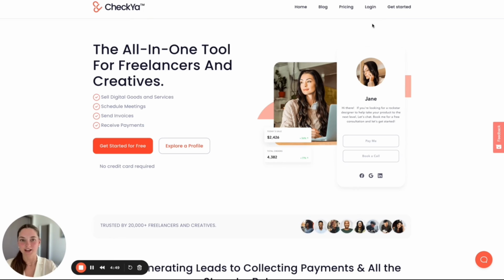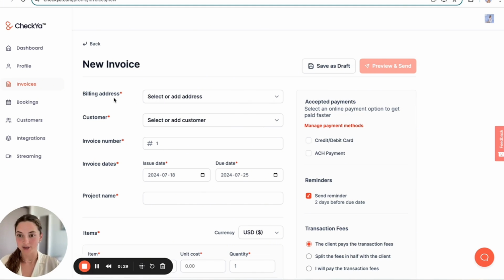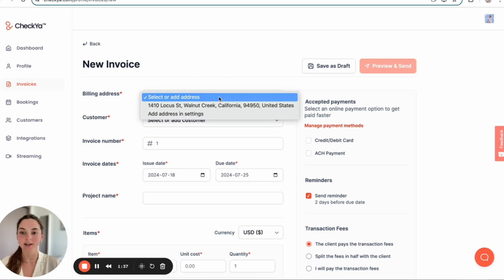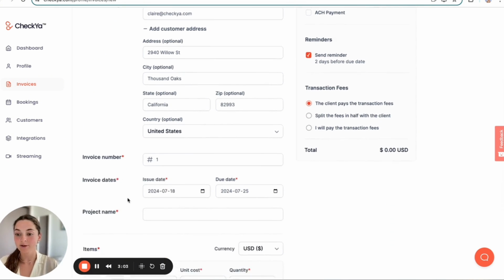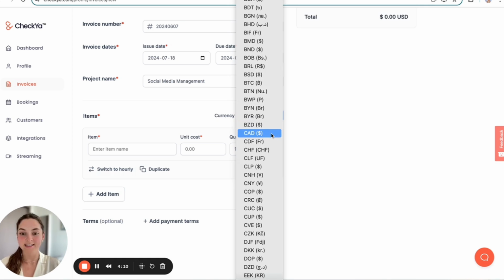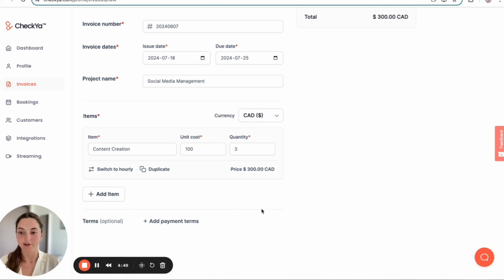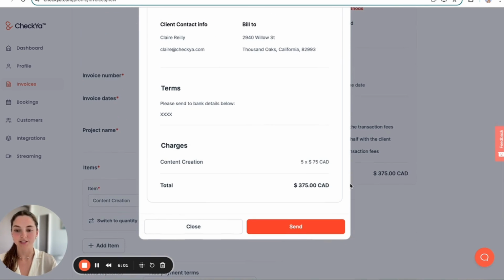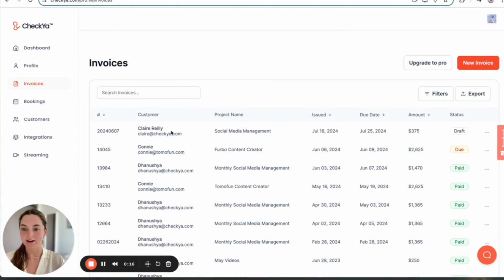How To Create A PDF Invoice For FREE?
In this video, we'll show you how to create a professional PDF invoice for free using CheckIt. If you're a freelancer or small business owner, having a simple and effective invoicing system can help you get paid on time, keep track of your earnings, and present a professional image to your clients.

We’ll walk you through everything step-by-step—from signing up for an account, setting up your billing address and customer information, to creating and customizing your first invoice. We'll also cover how to choose your currency, add payment terms, and save or send your invoice directly to clients.

By the end of this tutorial, you’ll be able to create and send a professional invoice in just a few minutes!

Timestamps:

0:00 - Introduction
0:25 - Getting Started on CheckIt
0:40 - Navigating to the Invoicing Page
0:51 - Adding a Billing Address
1:27 - Adding Customer Details
1:51 - Customizing Invoice Details
2:37 - Adding Items and Pricing
3:03 - Setting Payment Terms
3:19 - Previewing and Saving the Invoice
3:40 - Saving as PDF